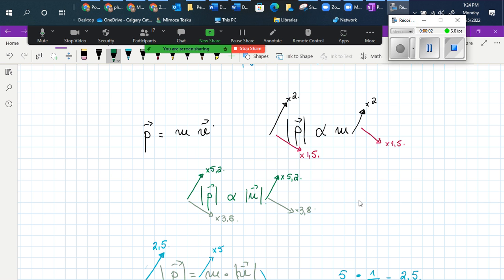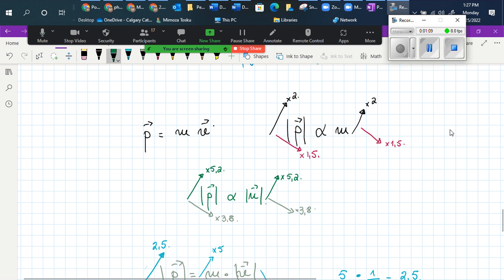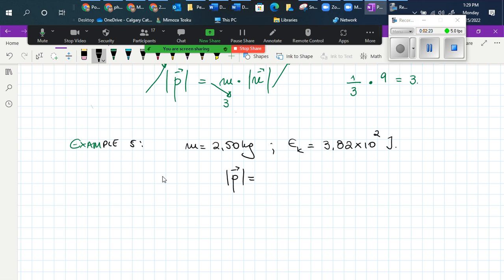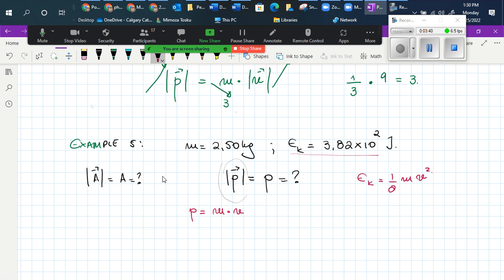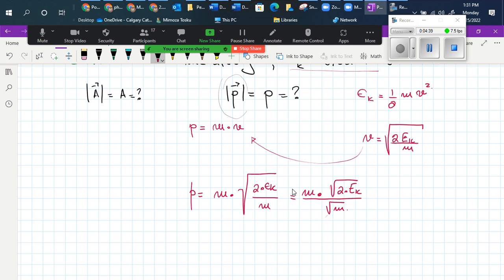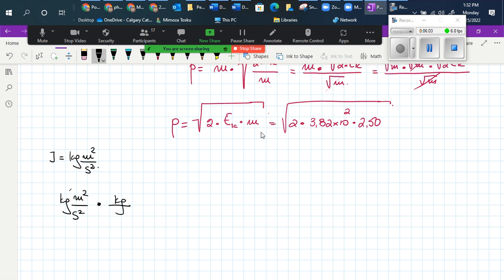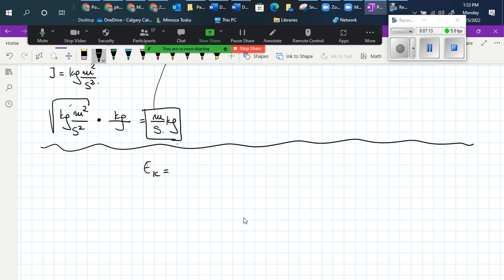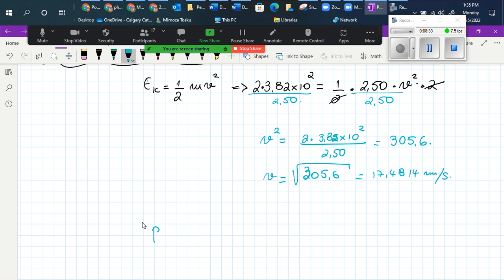Momentum as a Vector Part 2